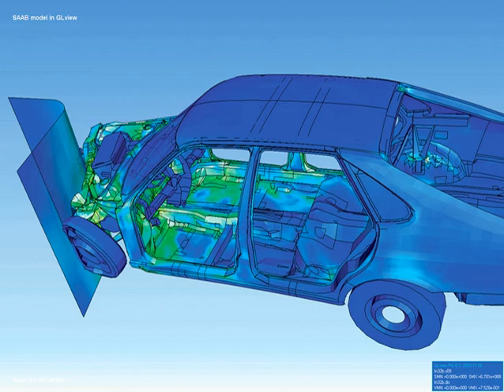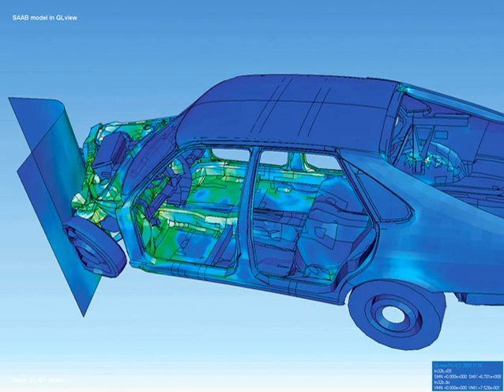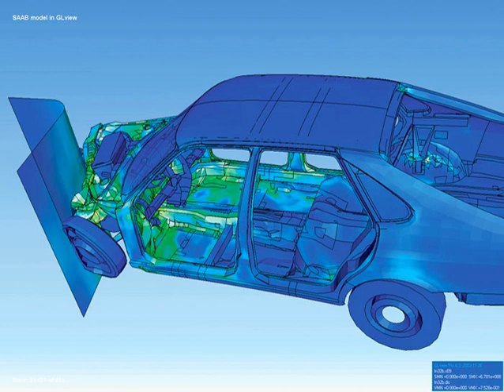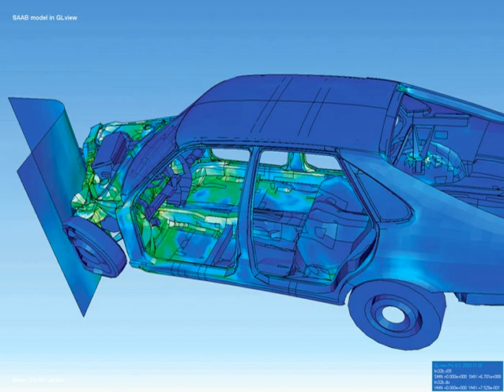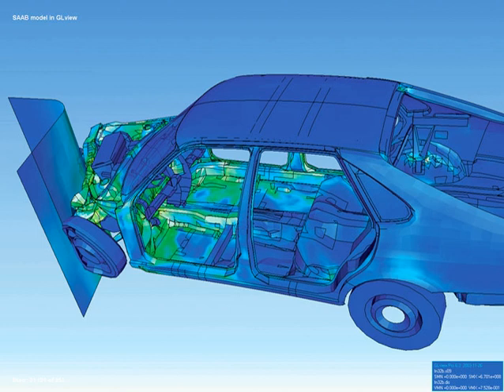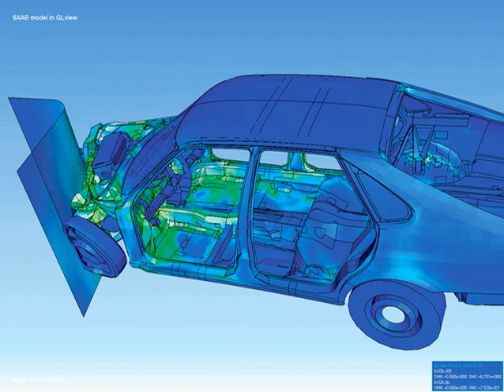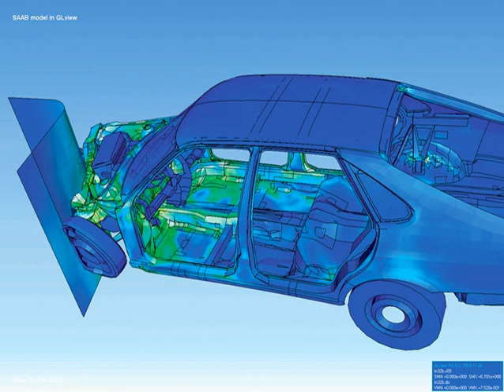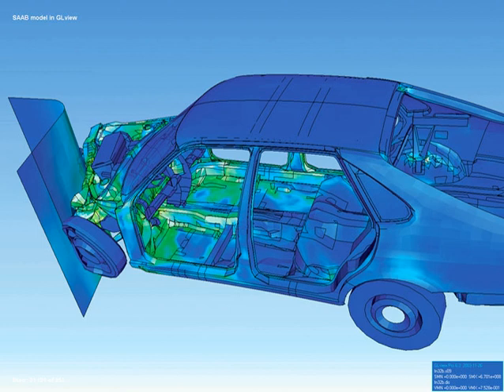Automotive engineering | Wikipedia audio article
00:00:53 1 Disciplines
00:01:02 1.1 Automobile  Engineering
00:07:44 2 Job Functions
00:07:54 2.1 Development Engineer
00:10:29 2.2 Manufacturing Engineer
00:11:45 2.3 Other automotive engineering roles
00:12:33 3 The modern automotive product engineering process
00:13:24 3.1 The V-approach
00:14:22 3.2 Predictive engineering analytics

- Socrates

SUMMARY
Automotive engineering, along with aerospace engineering and naval architecture, is a branch of vehicle engineering, incorporating elements of mechanical, electrical, electronic, software, and safety engineering as applied to the design, manufacture and operation of motorcycles, automobiles, and trucks and their respective engineering subsystems. It also includes modification of vehicles. Manufacturing domain deals with the creation and assembling the whole parts of automobiles is also included in it. The automotive engineering field is research -intensive and involves direct application of mathematical models and formulas. The study of automotive engineering is to design, develop, fabricate, and test vehicles or vehicle components from the concept stage to production stage. Production, development, and manufacturing are the three major functions in this field.